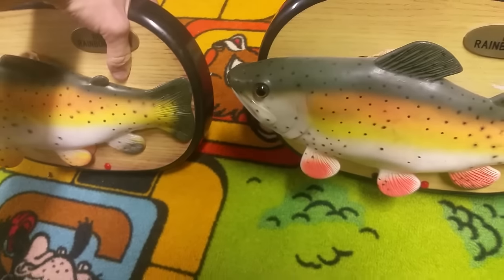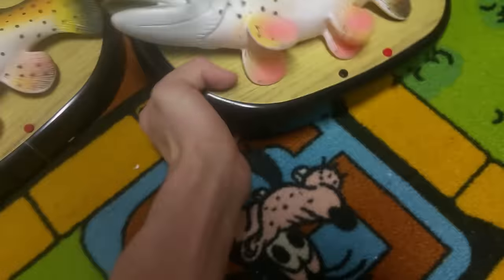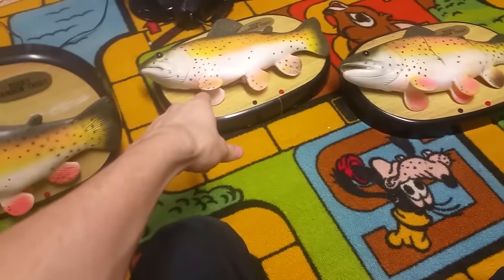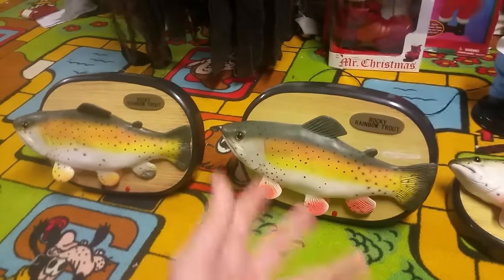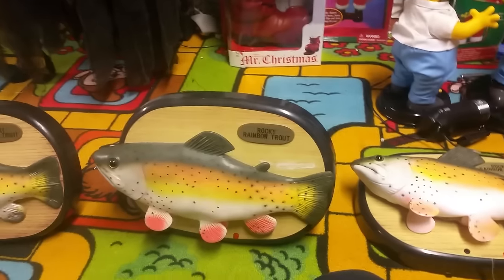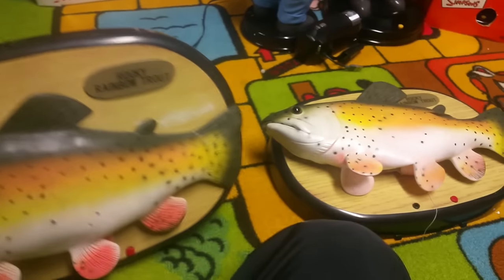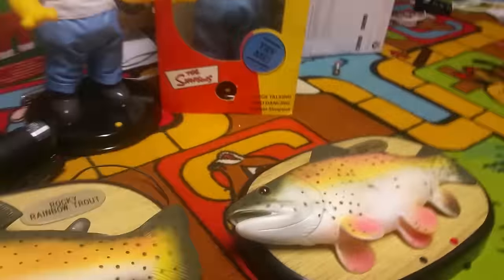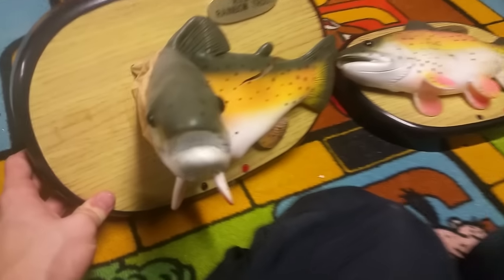Animated "Rocky Rainbow Trout" Singing Fish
Upright manufacturers